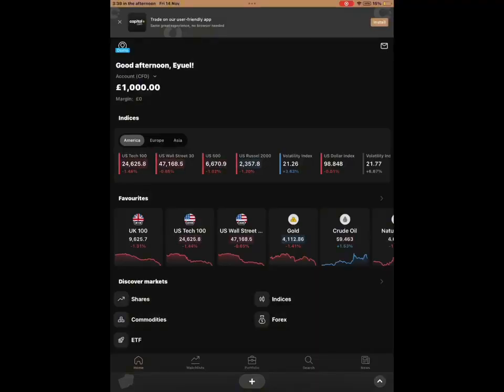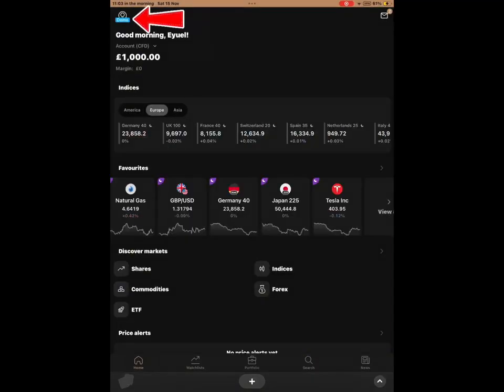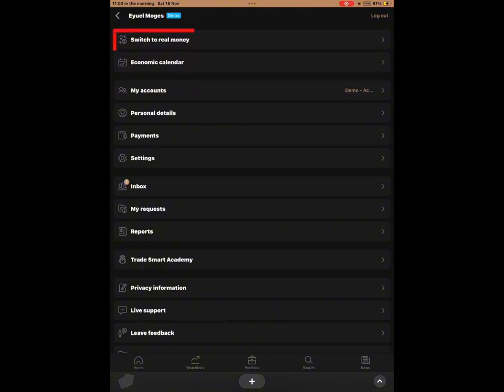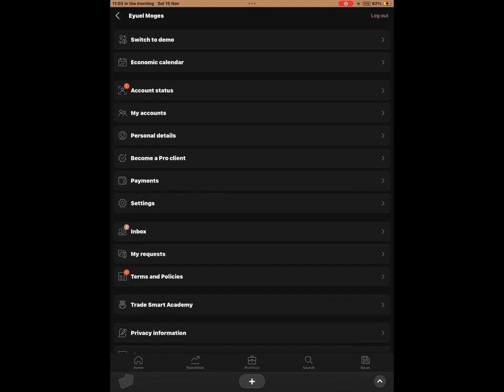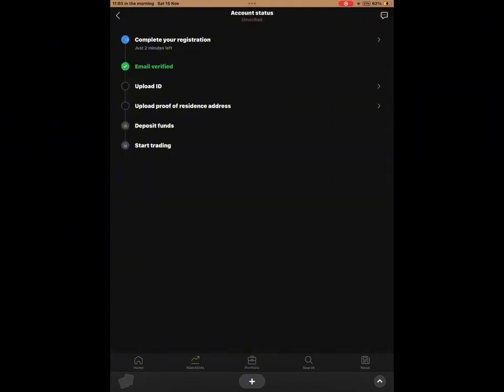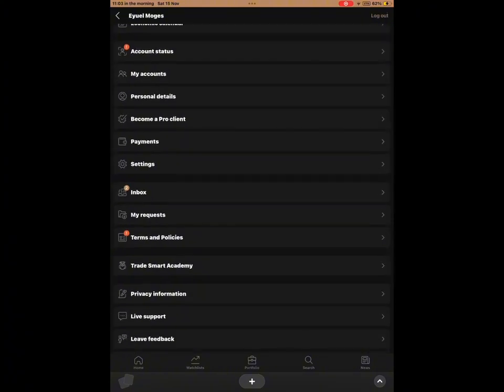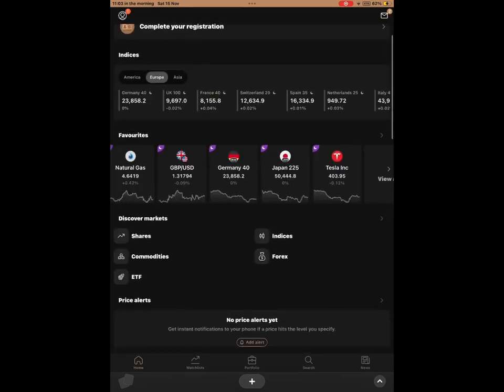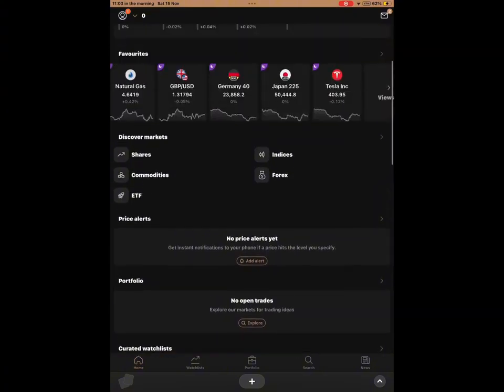How to Switch Demo Account on Capital.com Account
💻🔄 Switching between demo and live accounts is essential for practice trading. This video shows how to switch accounts instantly using the capital.com interface.

What This Video Covers:

🔹 How to switch to your demo account
🔹 How to switch back to live trading
🔹 How demo funds work
🔹 Resetting virtual money
🔹 Why demo trading matters for beginners